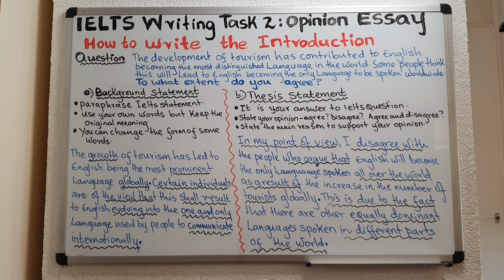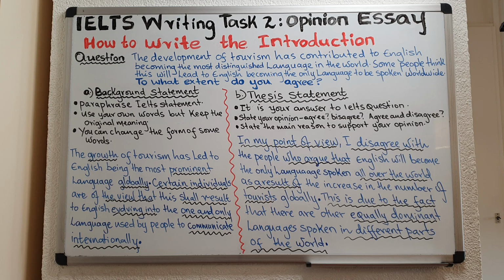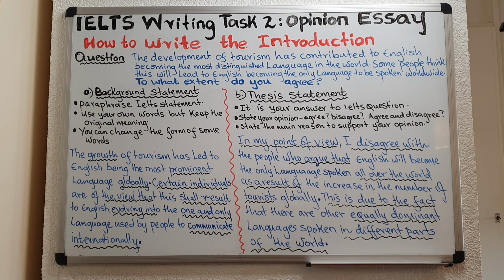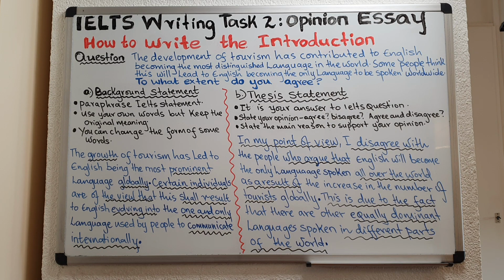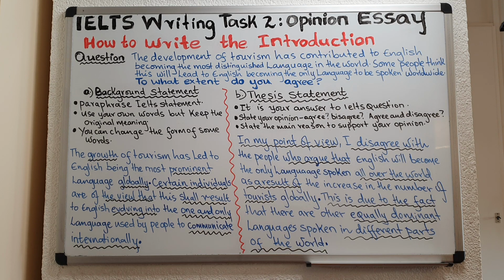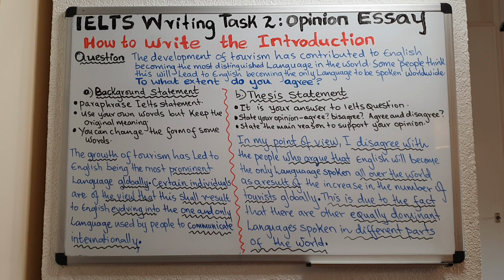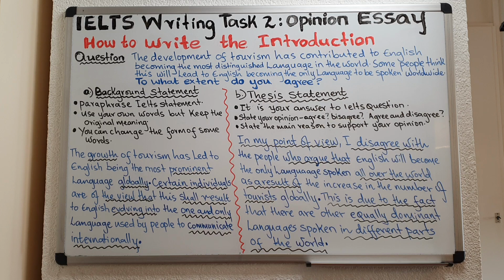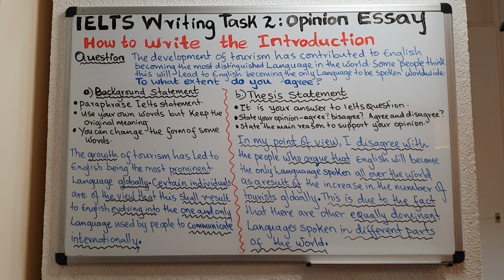IELTS Band 9 Writing Task 2: Opinion Essay - The Introduction || Academic and General Training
Hello everyone and a very warm welcome to another lesson in which we are going to learn how to write an Opinion Essay on the topic of TOURISM for your IELTS Writing Task 2.

Remember to:
♡ GIVE THIS VIDEO A THUMBS